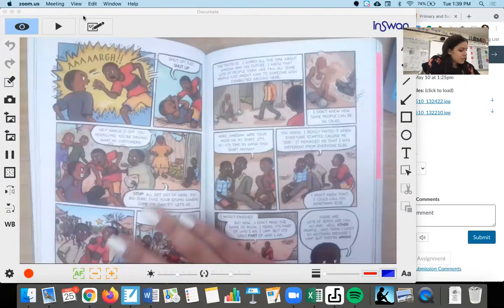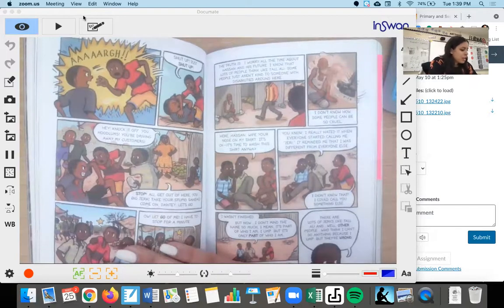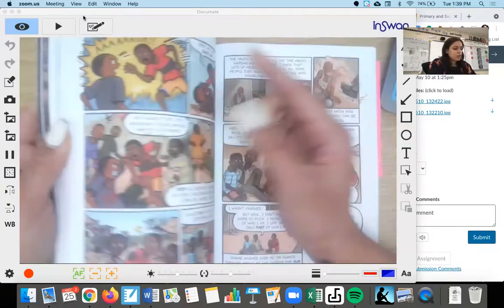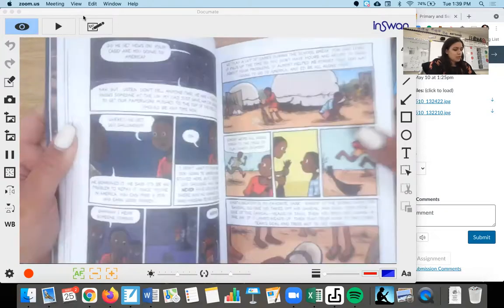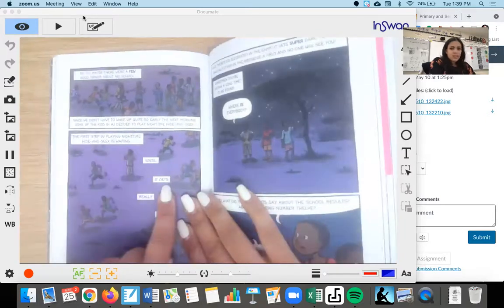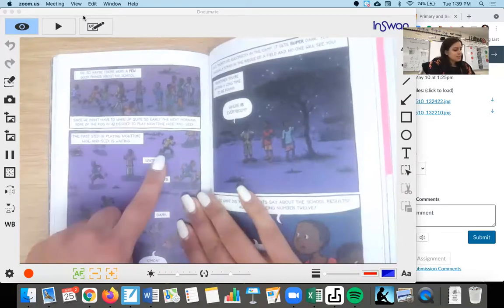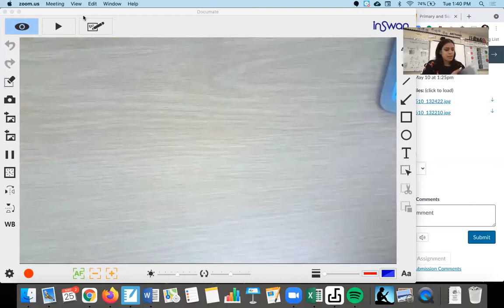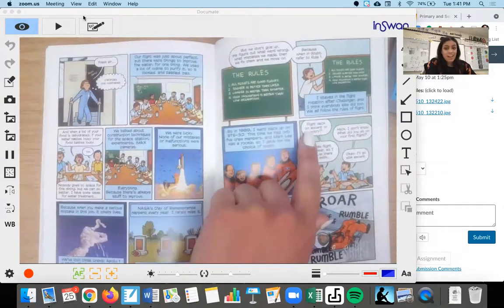Writing Graphic Novels: Exploring Captions, Bubbles, and Fonts